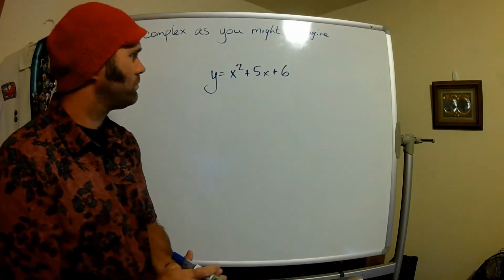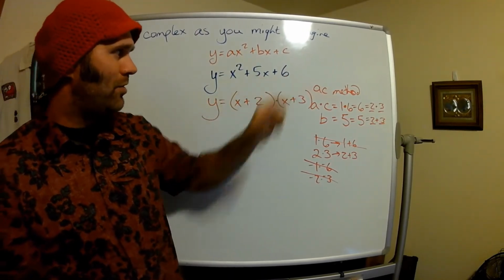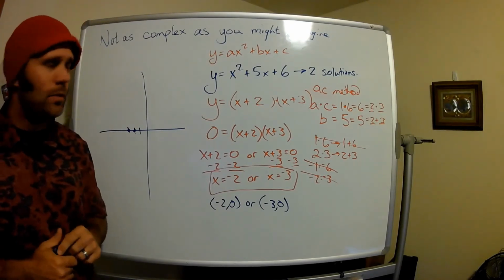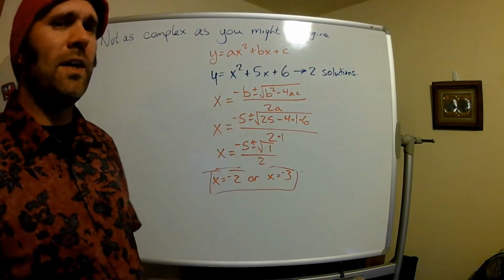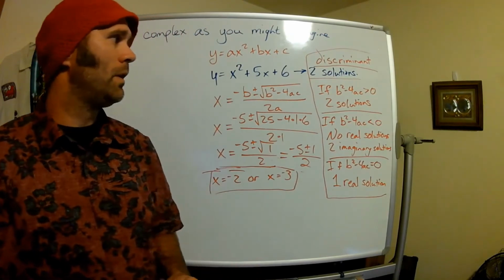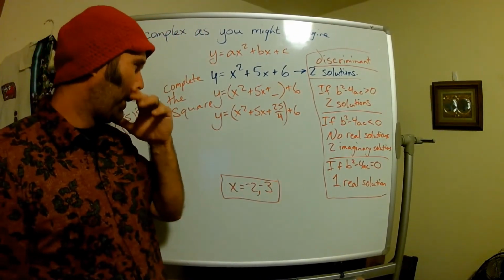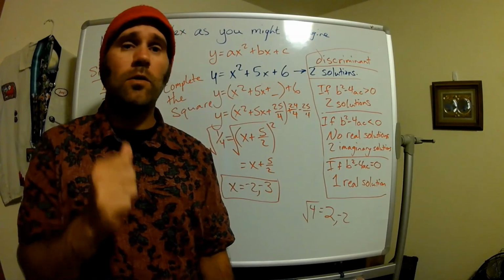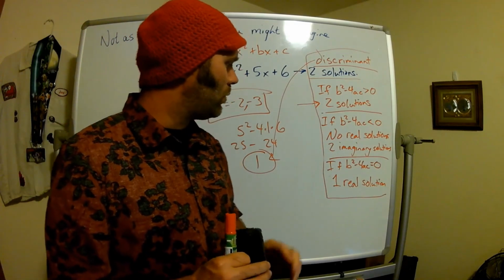Factoring complex numbers lesson